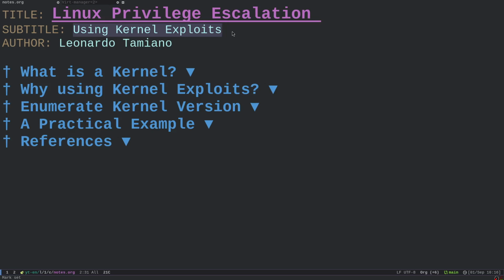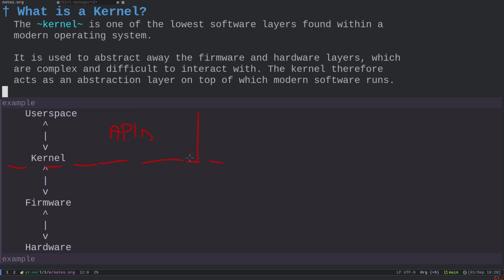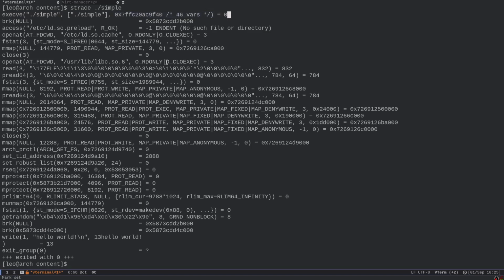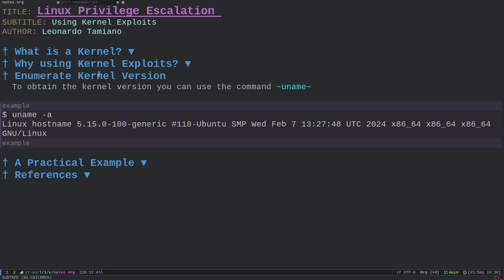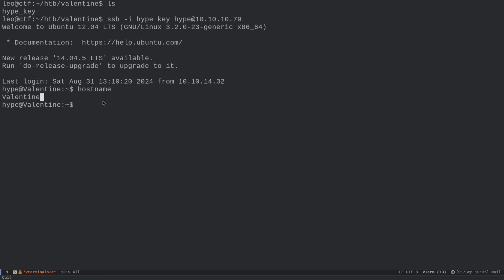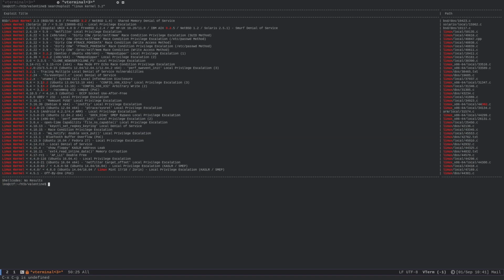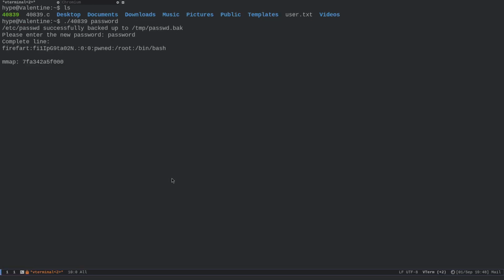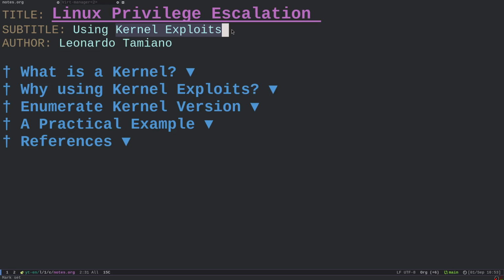Linux Kernel Exploitation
In this video we continue the "Linux Privilege Escalation" series.

This time the focus will be on using kernel exploits in order to achieve privilege escalation. This method is not particularly advisable, as it usually creates a lot of noise in the system, and it can even crash the system. However, it is definitely a way to become root in a linux system when the kernel version is vulnerable to known exploits and therefore it is important to consider and be aware of.

TIMESTAMP

00:00 Introduction
02:15 What is a Kernel?
09:20 On the danger of Kernel Exploits
12:06 Enumerate Kernel Version
13:35 A Practical Example – DirtyCow
27:25 Conclusion

REFERENCES